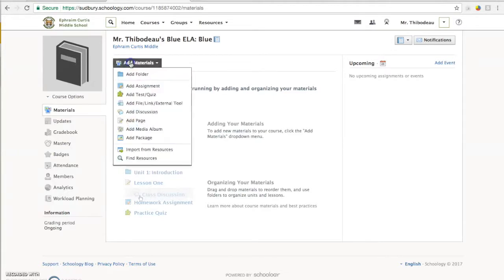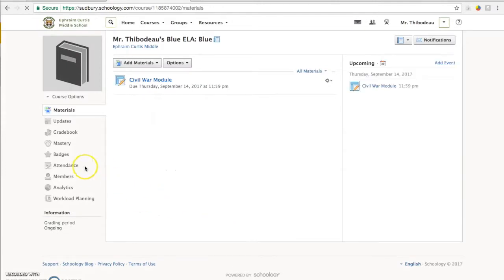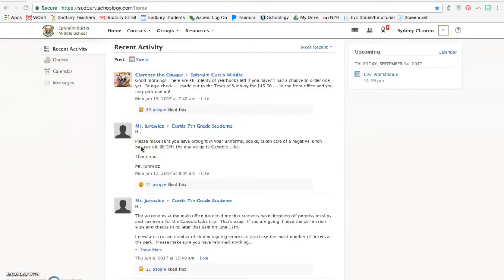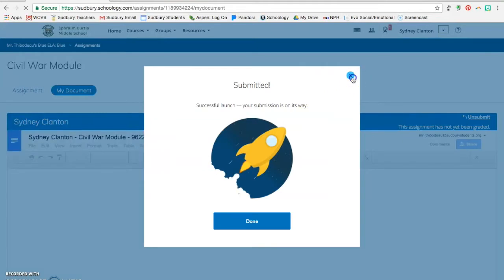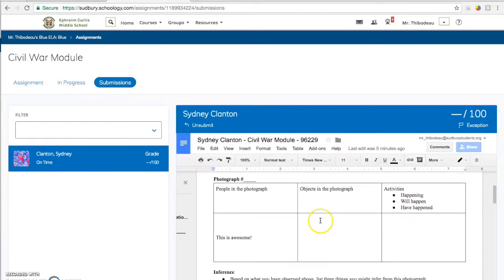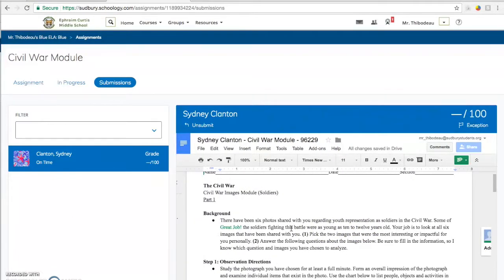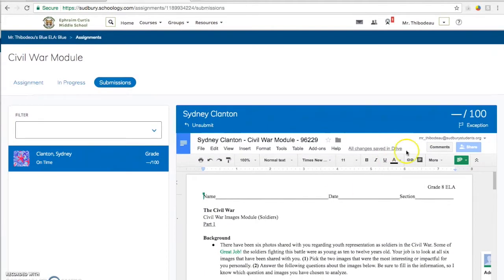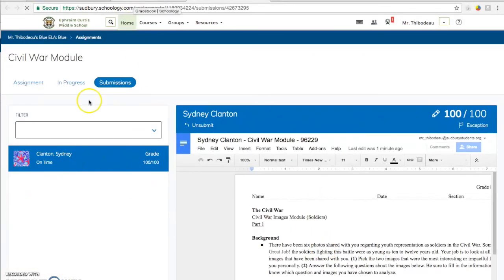Teacher/Student View (Schoology and Google Classroom)